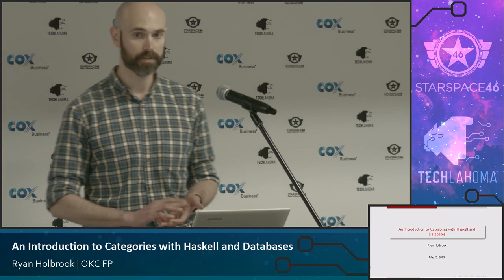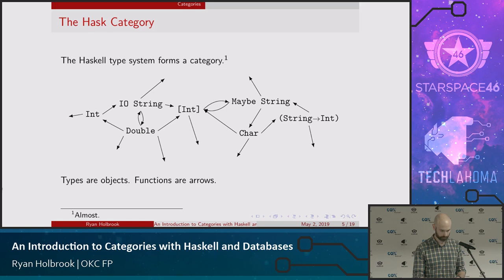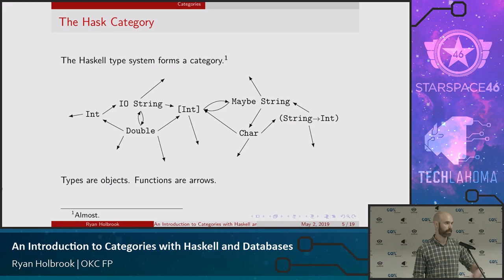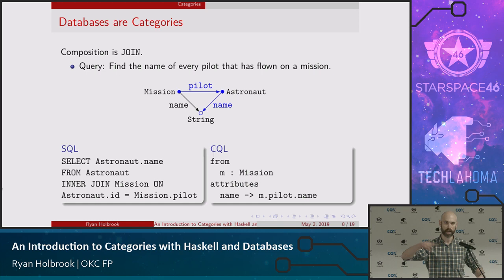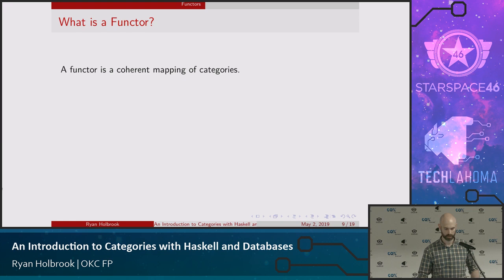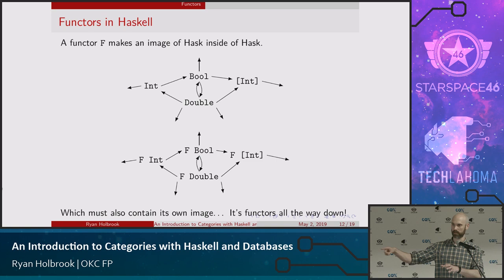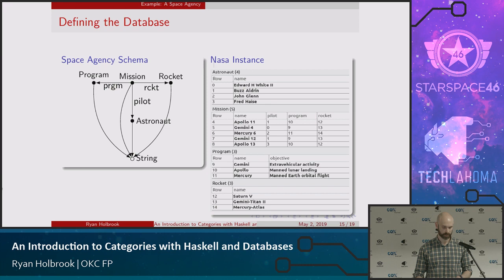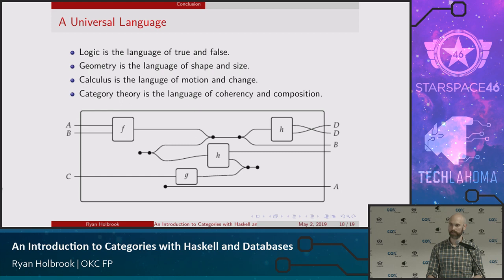An Introduction to Categories with Haskell and Databases - Ryan Holbrook: OKC FP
Category theory is the language of structure and composition. It is the language of composable and coherent systems. It has been applied to neural networks and chemical networks, classical mechanics and quantum. It is pervasive in functional programming. If you've ever used a functor or a monad or a parametric type, you have used category theory. Recently, it's been applied to database design as well. This talk will be an introduction to category theory through Haskell and database programming. We will look at how similarities between the two can be expressed in categories, and how the benefits of safety and abstraction that functional programmers enjoy can be had by database users, too.

Presented by Ryan Holbrook. Ryan teaches in the math department at UCO. He has long been interested in everything AI, cognition, language, and mathematics. Lately, he's been learning about applied category theory and numerical optimization.